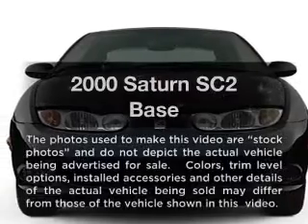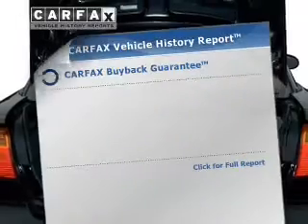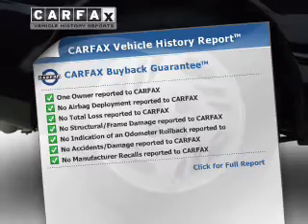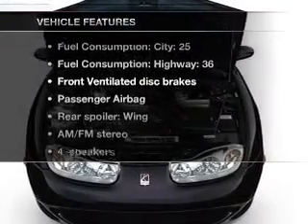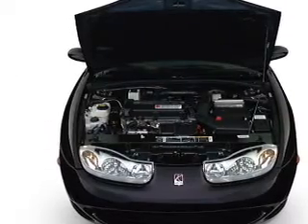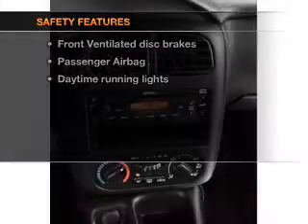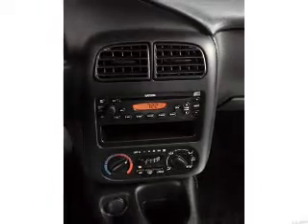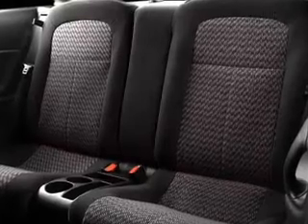2000 Saturn SC2 - Allentown PA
Year: 2000
Make: Saturn
Model: SC2
Trim: Base
Engine: 1.9 liter inline 4 cylinder 16 valve
Transmission: 4-Speed Automatic
Color: White
Mileage: 55095
Address:
1951 Lehigh Street